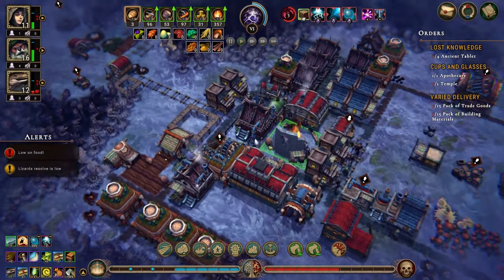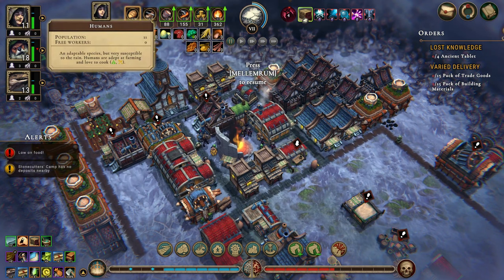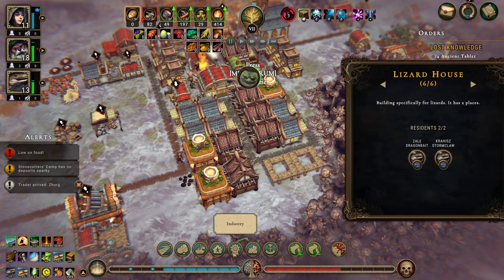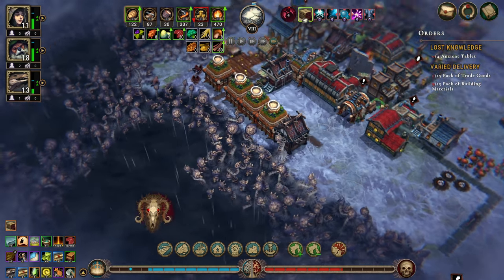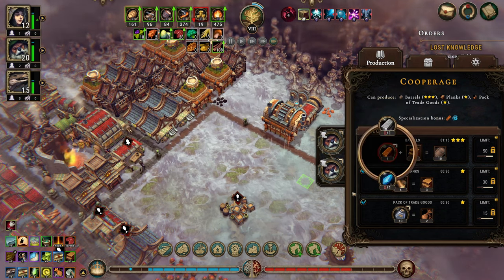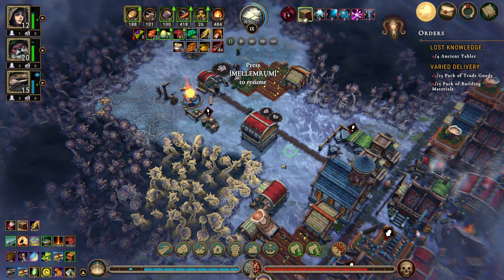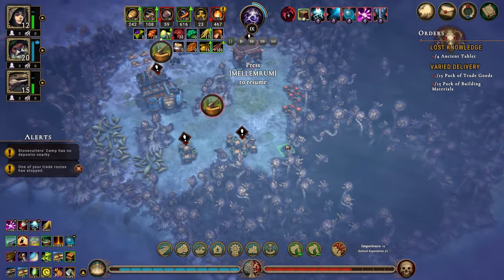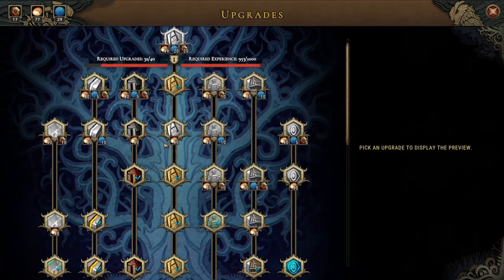Against the Storm Ep63 | Cool Deed Done